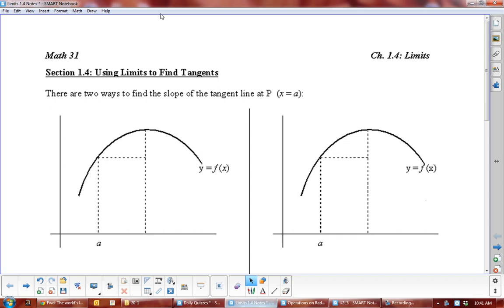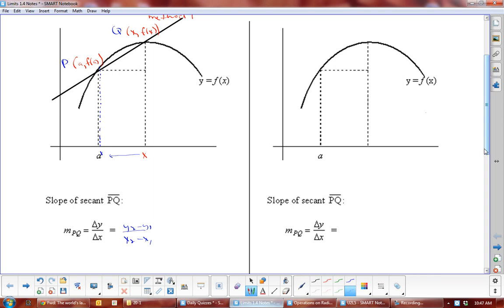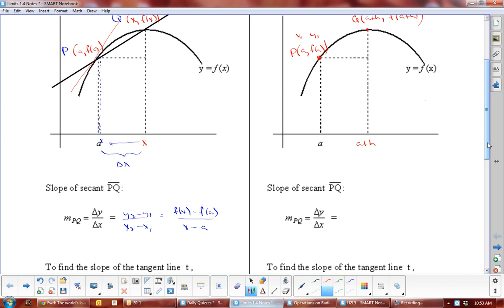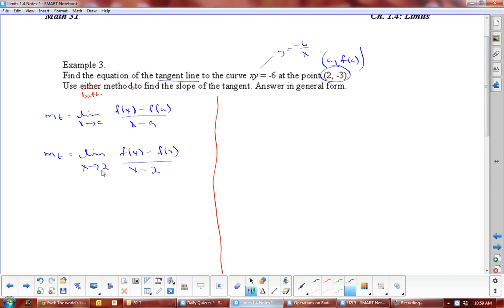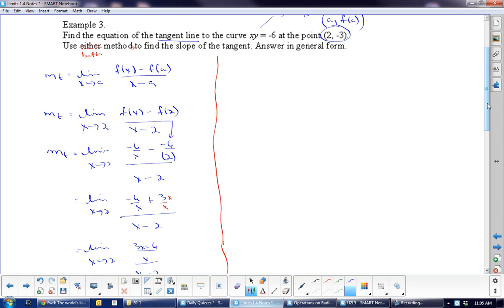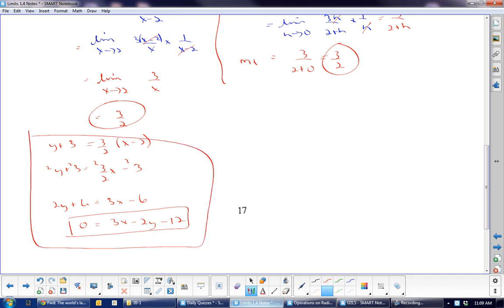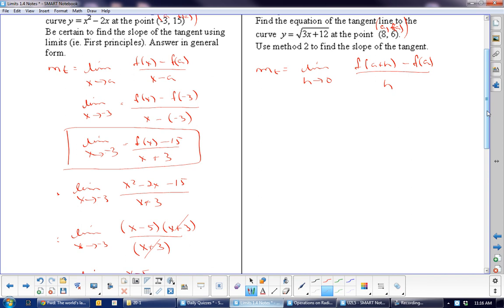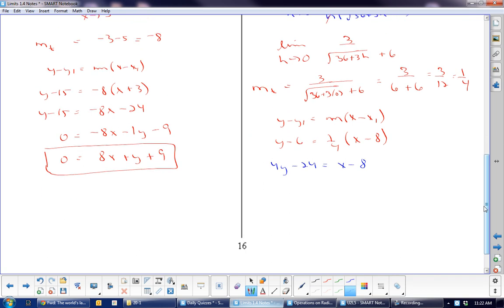U1L4 Using Limits to Find Slope of Tangents Calculus Math 31